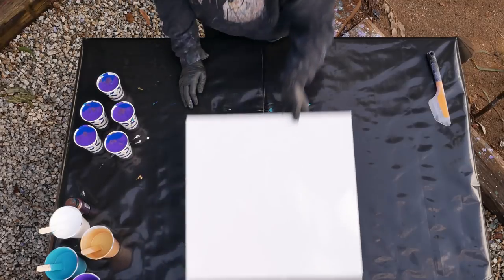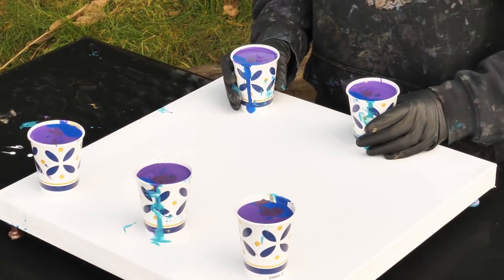Copper in the Clouds: A Flip Cup and Tilt adventure! Antique Copper finally shows up! 💫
Acrylic Pour Painting Fluid Art Abstract Art Flip Cup Copper Cells!

Hello Friends!

Today we are playing with one of the most fun techniques in paint pouring.. the Flip and Drag!

I was cleaning and organizing my studio and realized that I have a lot of brands of paint lol So I've been trying to use more of them, rather than just my favorite Golden's. Today we are using mostly Winsor & Newton paints

My colors are:
Winsor & Newton
 - Winsor Blue
 - Deep Turquoise
 - Winsor Violet
Folk Art
   Treasure Gold Series
    - Antique Copper
DecoArt Americana Decor
  Metallics
   - 24K Gold
  Satin Enamels
   - Pure White with some
     Artist's Loft
       Flow Acrylic White
Pouring Medium
Liquitex Gloss
   Medium & Varnish
Paint + a bit of Water
Floetrol
I'm using a 20x20 inch gallery wrapped canvas from Artists Loft.
There is no silicone in my paints.

I lay out 5 seven ounce cups, 3 across the top and 2 on the bottom.
Flipping them is so much fun!
The dragging of the cup along the edge of the paint spreads it out and because the paint is thinned it allows beautiful cells to pop thru. It's a very cool technique, and very easy way to create cells without using silicone.

Looking back, I probably should have used my 5 ounce cups instead of 7 ounce cups, there was a lot of paint left in my cups after I flipped and dragged them.  I also feel like I could have thinned my paint out a little bit more, more cells probably would have popped up if the paint was a bit thinner.

I always enjoy flip cups, they almost feel like a magic trick to me 🧙‍♂️ Hey Presto! Shazam!! 💫😉

I'm super excited to show you guys this piece because of that tricky elusive Folk Art Treasure Gold  Antique Copper is finally showing its Copper!! You can see several areas where there are coppery colored cells and a few areas where there are ribbons of that purpley copper.. very cool stuff!

I realize that the other paintings I have used the antique copper in have mostly been straight pours where the paint blended a lot.. for this fairly expensive craft paint it would definitely be better if you did a technique that didn't blend the colors so much if you want the coppery purple to show up. It sure is fun experimenting with it though! A layered cup would work beautifully too.

I hope you guys enjoyed this pour..I encourage you to give it a try, it's lots of fun!

Thank you all so much for watching and coming along on this journey with us. I really feel all your support and encouragement and love,  and we love you all right back.  ❤ Please stay safe and take very good care of yourselves in this crazy time..